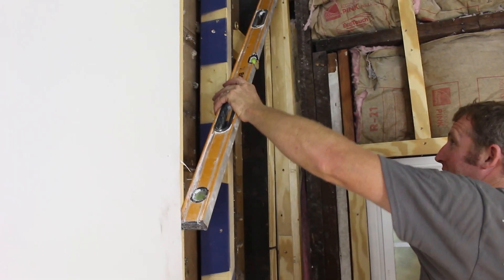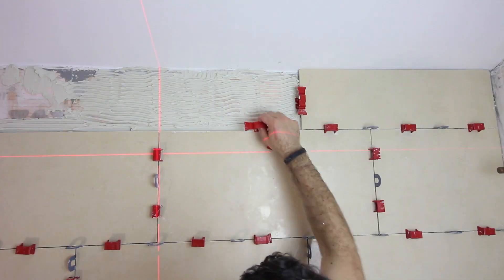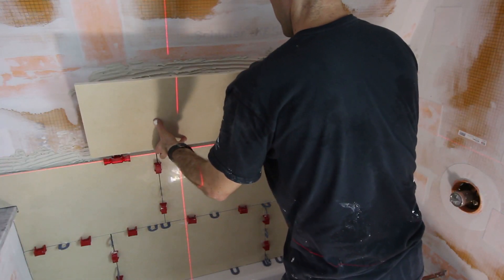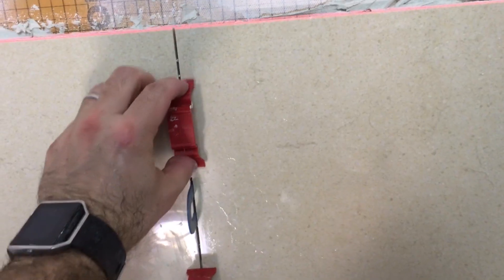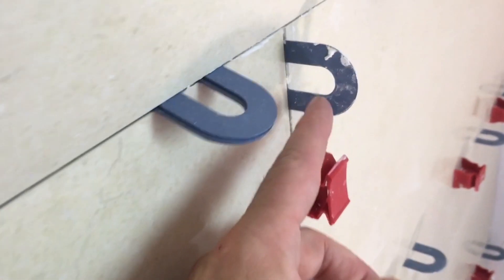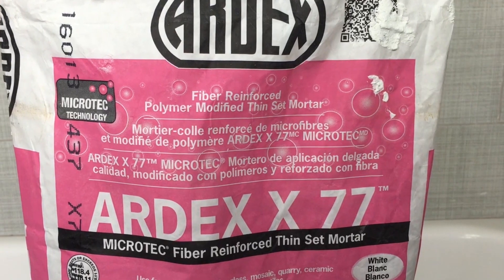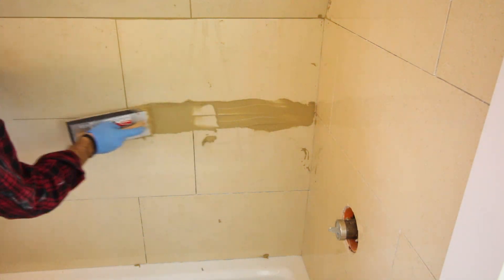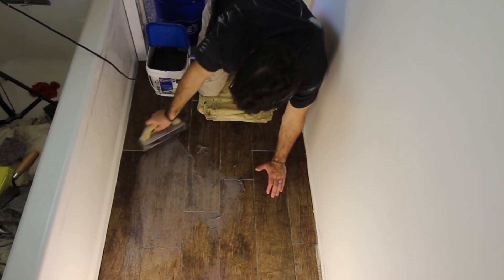How to Tile a Shower Wall (9 Quick Tips)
What's the best way to tile a shower wall?

If you're doing a bathroom remodel and need help, enroll in Home Repair Tutor's online courses

Helpful product links:
T-lock leveling clips
SeamClips (for leveling tile)
Schluter Ditra (54 sft roll)
KERDI-FIX Sealant
KERDI-BAND (for seams)
DITRA Trowel (to embed)
12" grout float
1/2" x 1/2" trowel
1/4" x 1/4" trowel
linoleum knife (for scrape grout joints)
ishii tile cutter
Milwaukee Angle Grinder
Bosch Hole Saw (1 3/8")
Milwaukee sawzall/drill kit
hydroban waterproofing
redguard waterproofing
epoxy grout

Today we share 9 Quick Tips for how to tile a shower wall.

For more tips and tricks visit Home Repair Tutor

Tip #1: Check shower stud walls

No stud wall is made the same. Place a 4 foot level vertically, horizontally and diagonally on studs to check their plumb and level. Off-kilter studs can be fixed by sistering a second stud to them.

Tip #2: Waterproofing Behind Tile

There are a variety of great waterproofing methods..use one, e.g. KERDI-BOARD, Wedi, GoGoard, Cement Board with RedGard, Cement Board with ARDEX 8+9, Cement Board with Hydroban.
Ardex 8+9

Tip #3: Plan Tile Layout

All you need is the size of the tile, grout joint, measuring tape, and pencil & pad. Play the tile layout to avoid slivers at the ceiling and corners. There's nothing worse than a sliver of tile.

Tip #4: Get Quality Tile

Don't buy cheap clay based tiles...every chip will show. Get quality porcelain tiles that are the same color throughout. Check for imperfections and cupping.

Tip #5: Tile Leveling System for Large Format Tiles

Listen, tile leveling systems aren't necessary all the time. But large format tiles often have irregularities. And leveling systems help set these tiles and eliminate tile lippage. They're worth considering.

Tip #6: Stagger Large Format Tiles in Thirds

Large format tiles set in thirds helps stop lippage. Read the TCNA handbook for more tips on this.

Tip #7: Small Grout Joints

Grout joints that are 1/16" or 1/8" help cut down on maintenance. Plus, they just look better.
Horseshoe shims (for even grout joints)

Tip #8: Quality Thin-Set

Use something like ARDEX X77 for large tiles. Choose the correct trowel size, back butter and use directional troweling as well. There are a lot of great thin-sets but we always go back to X77.

Tip #9: Quality Grout

Keracolor U, Mapei FA, ARDEX WA, SPECTRALOCK, QuartzLock 2, Flexcolor CG...these are all good options.

Hope these tips help your tile your shower wall.